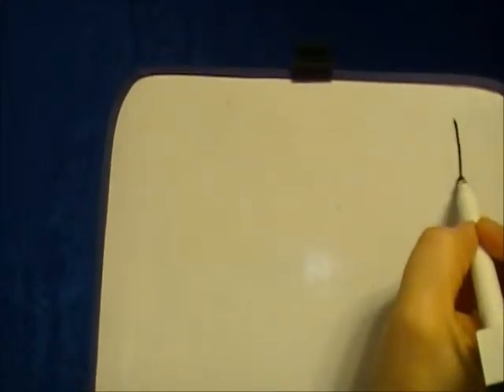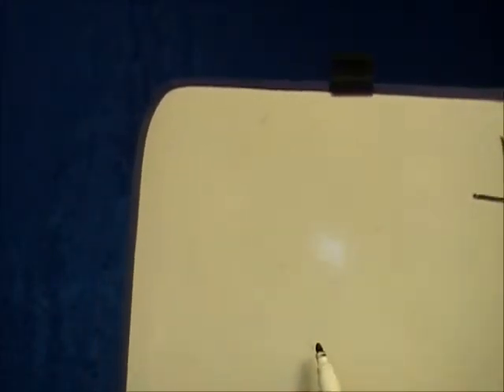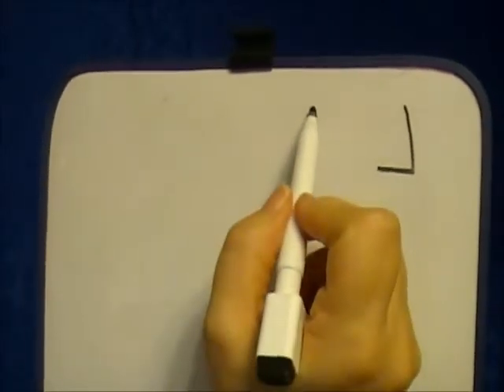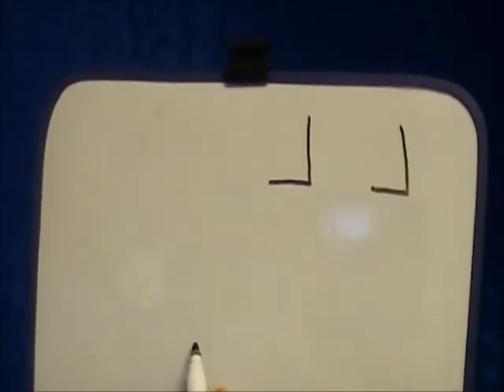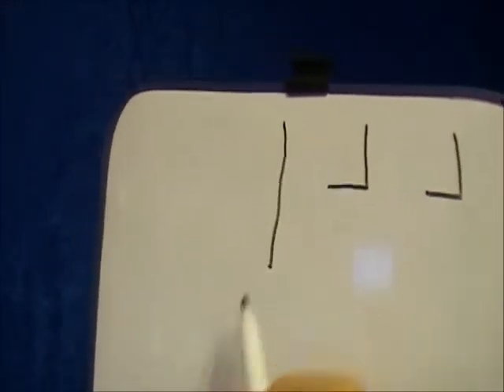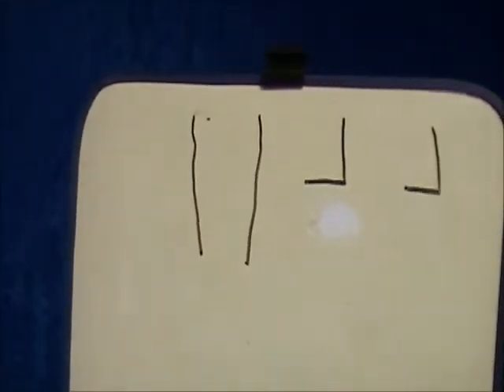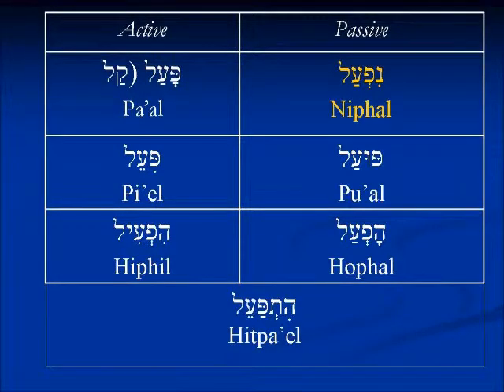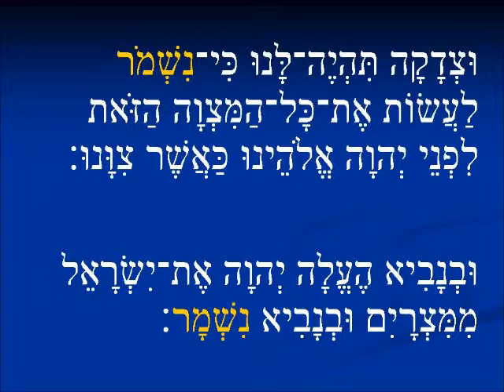Nun of these diseases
The grammatical uses of the Hebrew letter nun